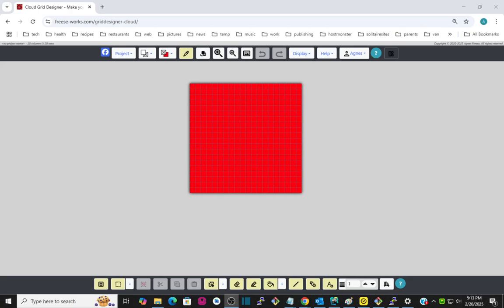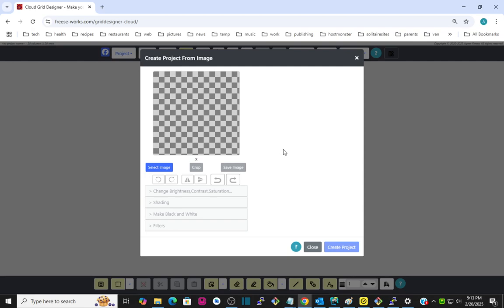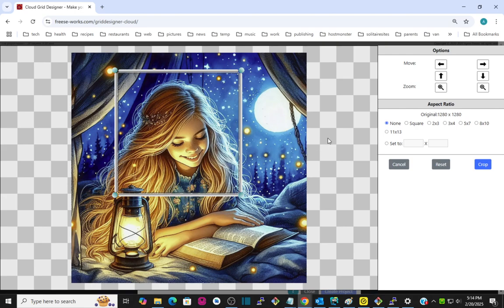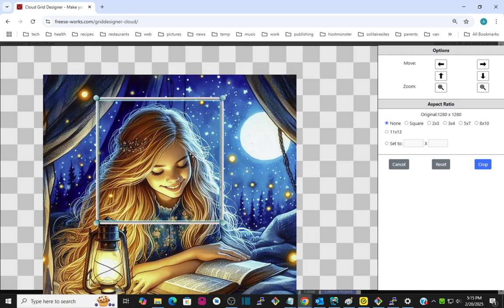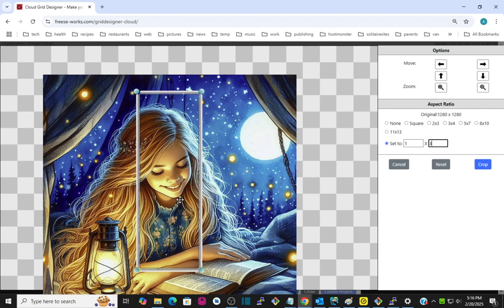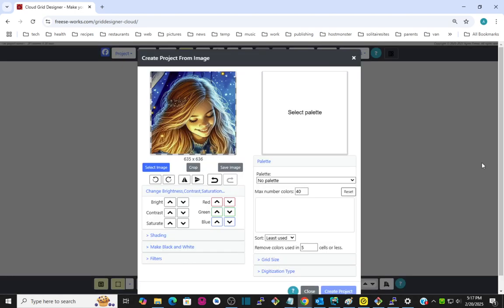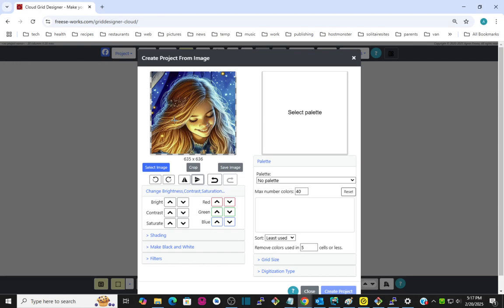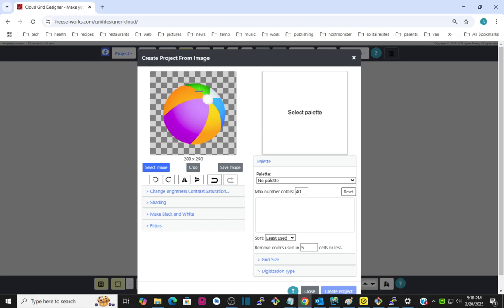New Crop Tool for Grid Designer Digitization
This is the 10th video in the Step by Step Digitization playlist for Grid Designer.  This is a short video to show the new crop tool.  Now crop has a new large panel to crop your image from.  Helpful for retrieving small sections of larger images and helpful for those using mobile devices.

Happy Designing!